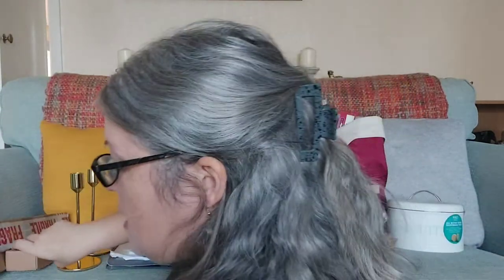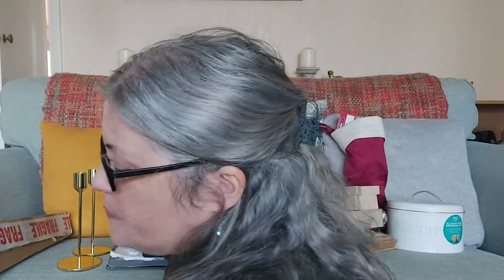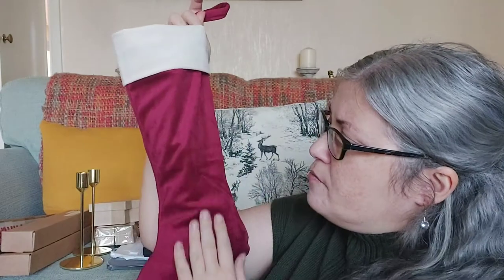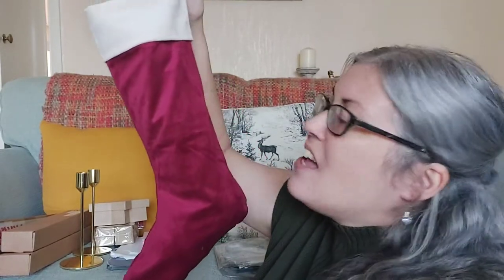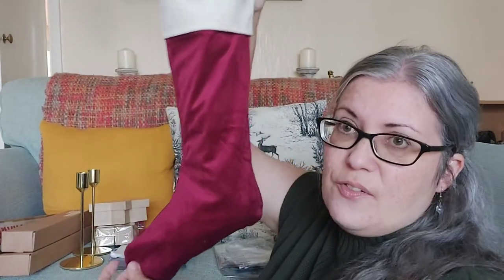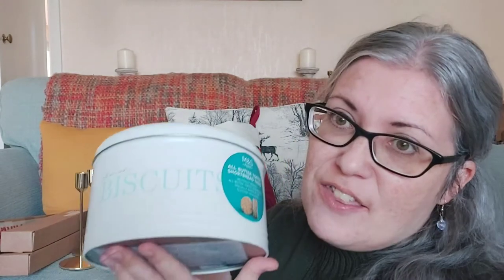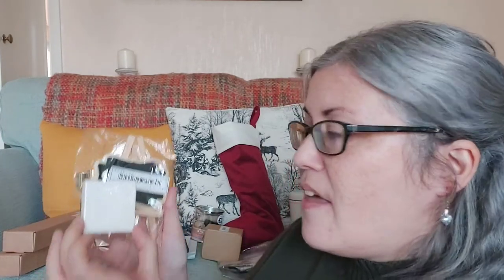Christmas Gift Ideas 2021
Yes, it is that festive time of the year again, hurray!
I've been busy buying gifts and Christmas bits for my home and I'd like to share my finds with you. You'll find a mixture of edibles, decorations and gifting treasures to suit your budget in this video.

Efikl (Etsy)
Satin face masks - £3.99 each

Meredith wildflower necklace - £24
Planet Orion earrings - £24

Gold candlesticks - £3 each

Tapered candles - £1.99 per pair

Bookish Emporium (Etsy)
Ghost bookmark - £2.75

Biscuit tin - £5.50

Gisela Graham tree decorations - £4.89 each

Townhouse decorations - £2 pk of 3
Velvet stocking - £3
Star boxes - £1.50 for medium, £1 for small

Candy cane lane sign - £5.95
Snowman decoration - £4.95
Four owls decoration - £6.95

Glass tree ball - £4.
Mini sign and easle - £1.

Christmas stamp set - £3.

Mini canvas - 50p